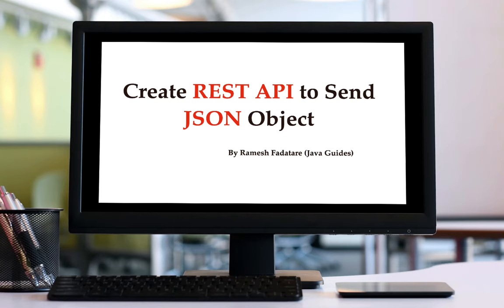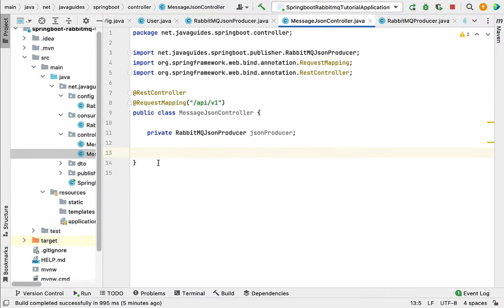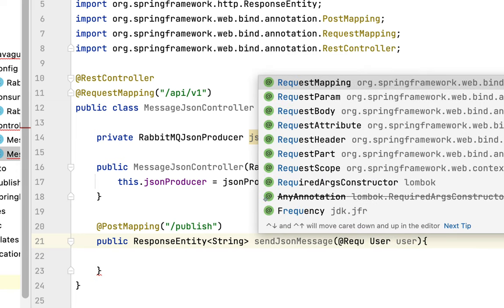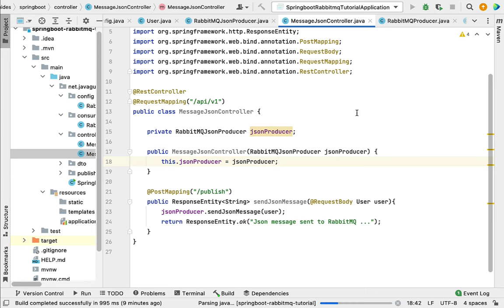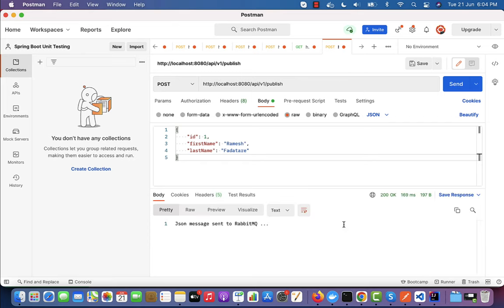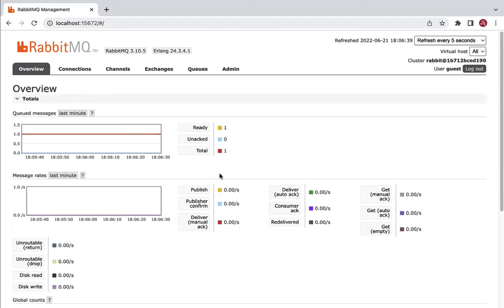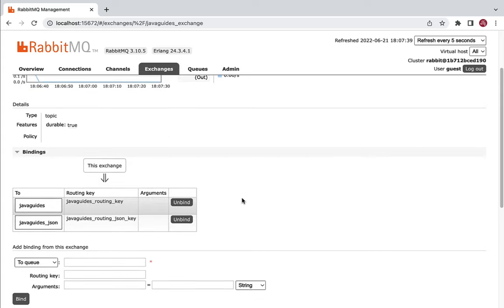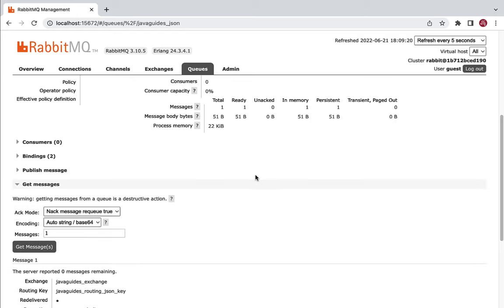Spring Boot RabbitMQ Tutorial - #15 - Create REST API to Send JSON Object to RabbitMQ Producer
Hi, welcome to Spring Boot RabbitMQ Tutorial series, in this lecture, we will create a REST API that sends a JSON message to RabbitMQ Producer and the Producer intern sends that JSON message to a RabbitMQ broker.